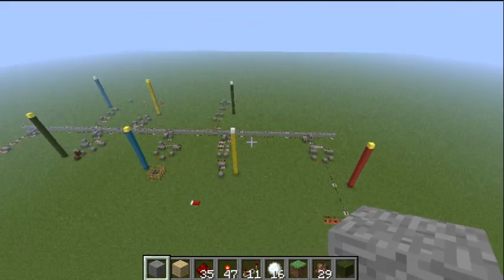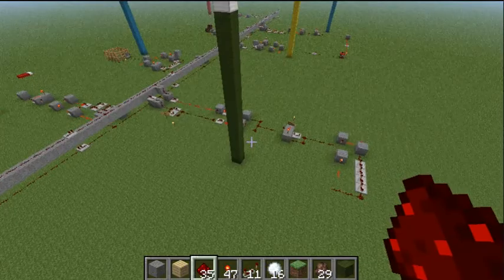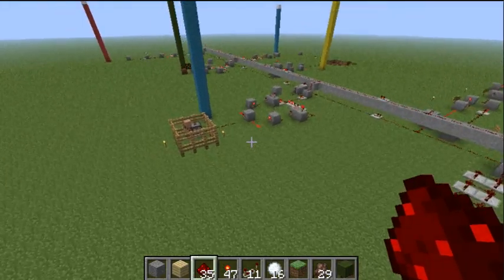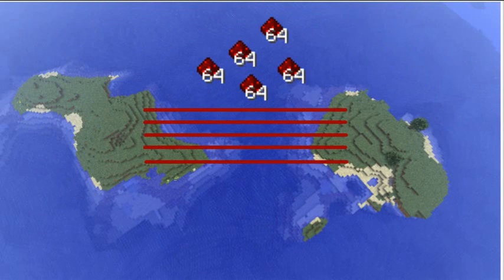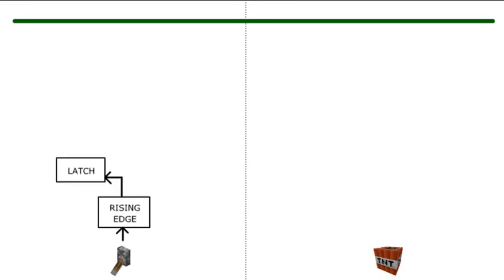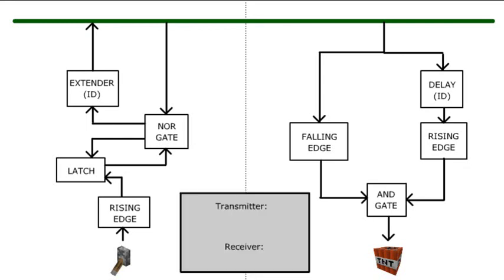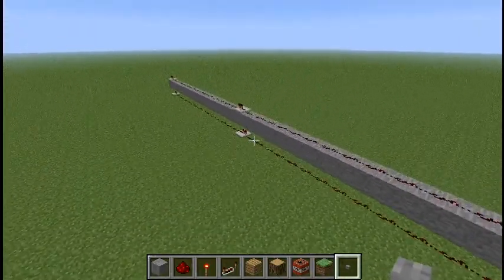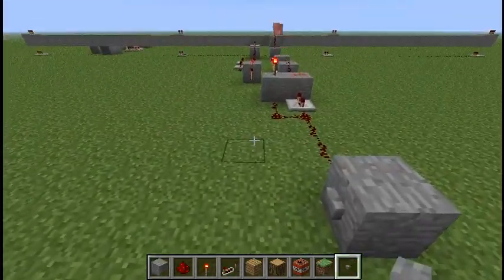Redstone Quickie #5 - I²C Bus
Low-resource method of connecting multiple devices along a central redstone wire, using an ID system to trigger only specific devices.